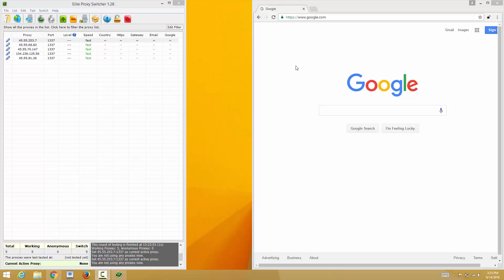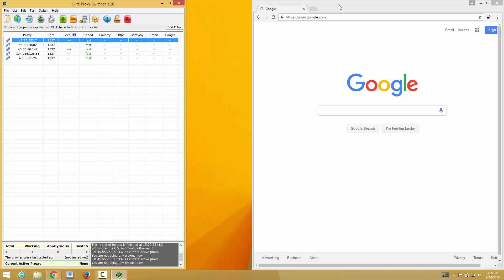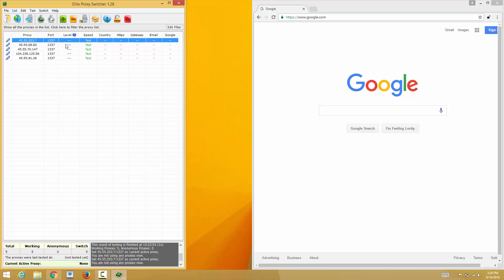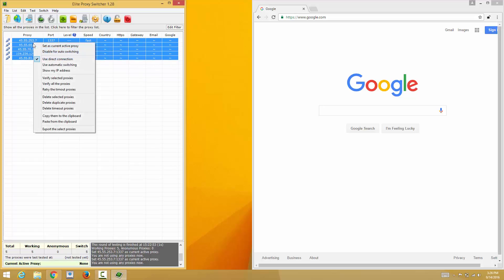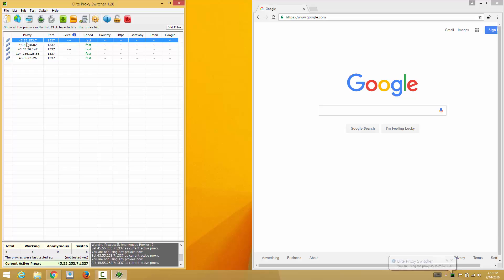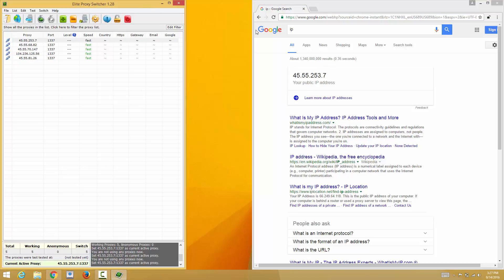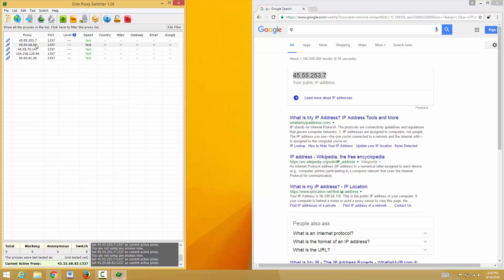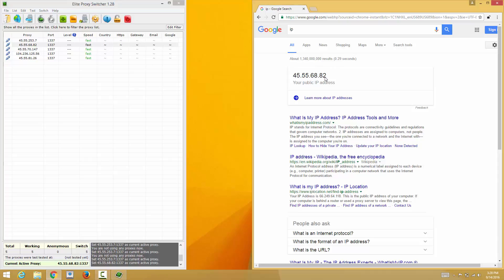How to easily switch proxy IP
Easily switch proxy IPs with a keyboard shortcut